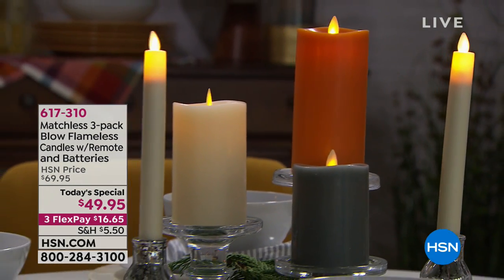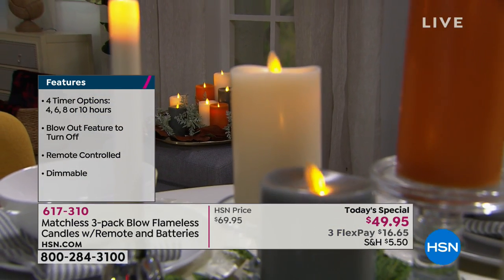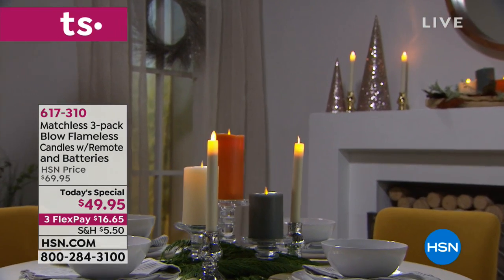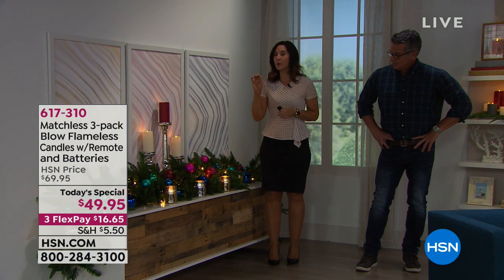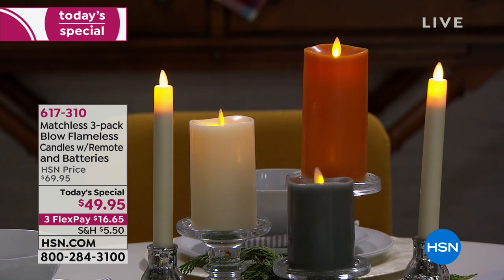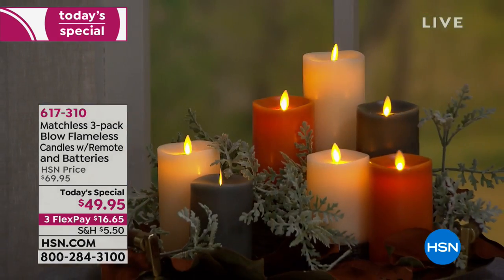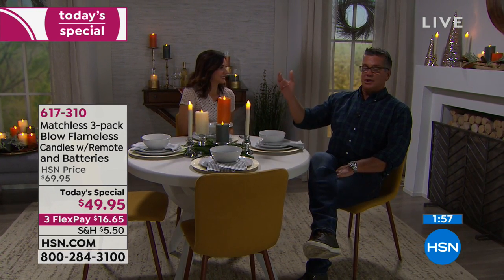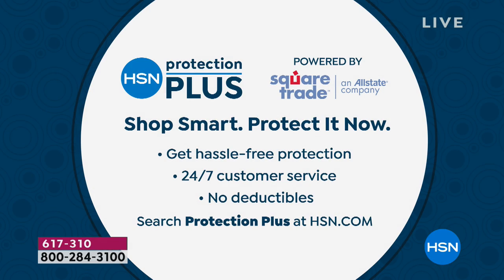Matchless 3pack BlowOut Flameless Candles with Remote an...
Matchless 3pack BlowOut Flameless Candles with Remote and Batteries
Amaze yourself, your family and friends with these moving flame LED candles. Made of real wax and technology that moves the...